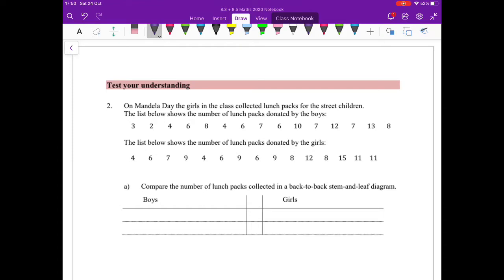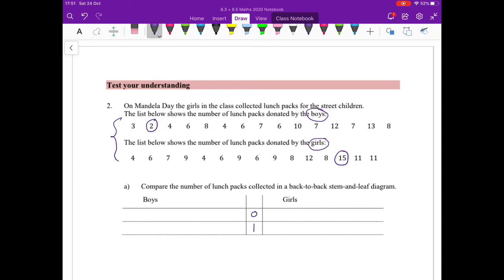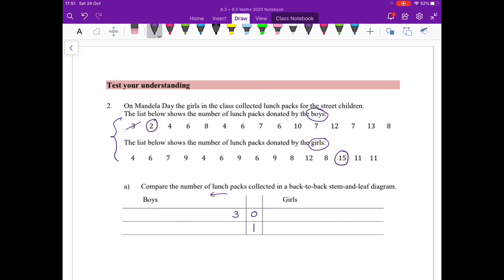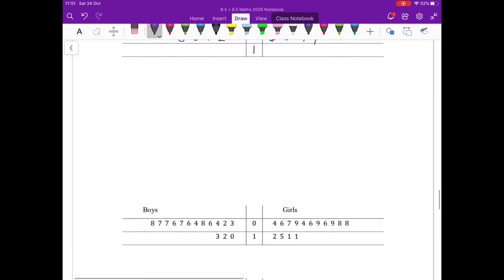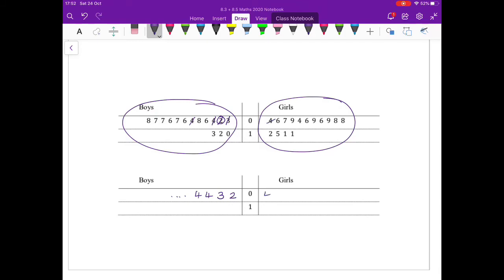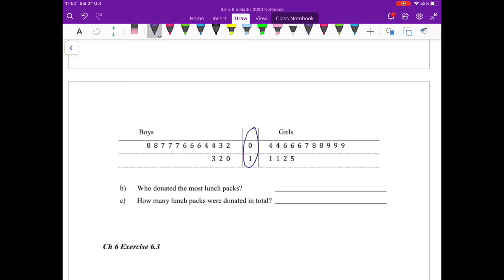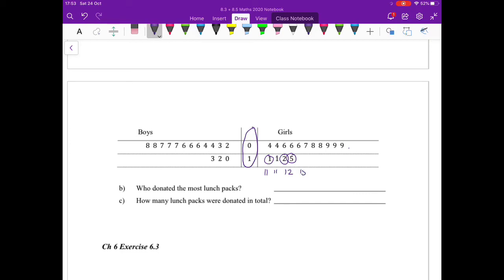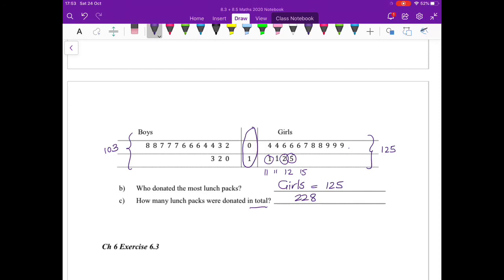8 Stem-and-leaf plots - TYU